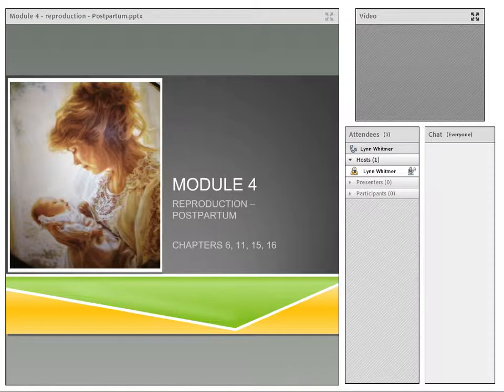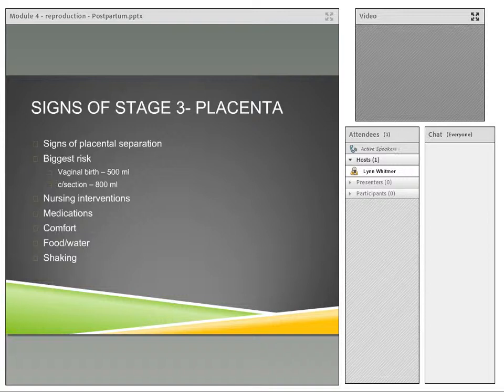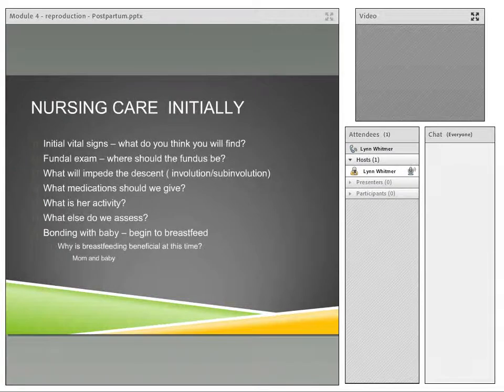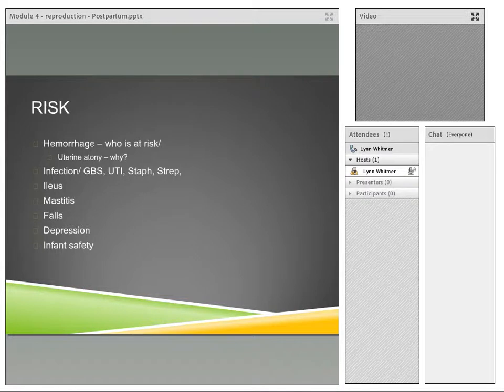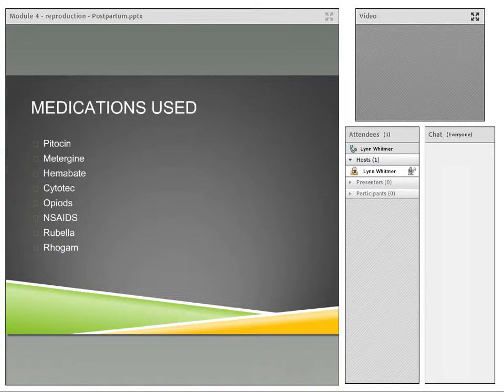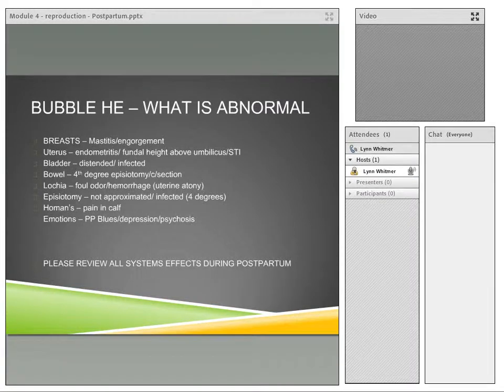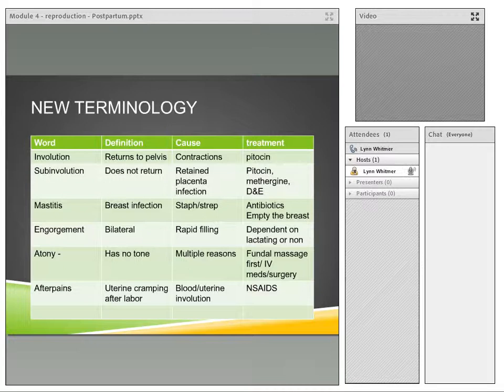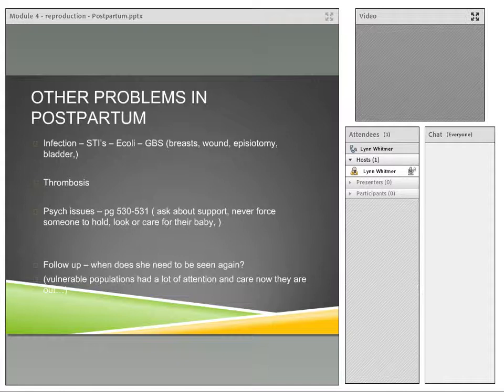postpartum Care 0 0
Rasmussen College Maternal Child Lecture by Lynn Whitmer